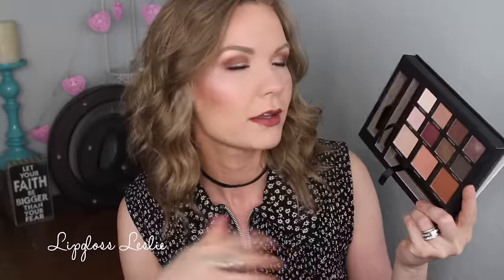Friday Favorites & Fooeys 9-2-16 PUR Cosmetics, Lorac, Bare Minerals, Etc | LipglossLeslie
Hey guys! Happy Friiiiday! Favorites time!!! :)

IMPORTANT INFO:
Products Mentioned:
PUR Cosmetics Love Your Selfie 2 Palette*
Jordana Made to Last Liquid Eyeshadow in Not a Wink Pink
Lorac Color Source Buildable Blush in Tinge
YSL Beauty Vinyl Cream Creamy Stain in 407 Carmin Session* (Free with Octoly. PRsample Gifted)
Rimmel The Only One Lipstick in You’re All Mine
Bare Minerals Gen Nude Matte Liquid Lipcolor in Friendship

Makeup Geek -
Some of my FAVORITE eyeshadows & blushes:

Great Brushes! -

What I’m Wearing:
Dress: My sister’s from the 90s
Choker: Etsy
Earrings: ? Old!

My Makeup:
Powder: Ben Nye Luxury Powder in Rose Petal & Laura Geller Balance & Brighten in Fair
Bronzer: Too Faced Chocolate Soleil Bronzer
Eyes: PUR Cosmetics Love Your Selfie 2 Palette* & Jordana Made to Last Liquid Eyeshadow in Not a Wink Pink
Lips: Bare Minerals Gen Nude Matte Liquid Lipcolor in Friendship